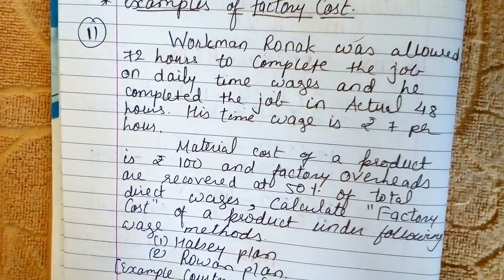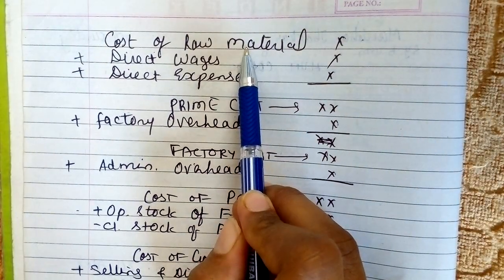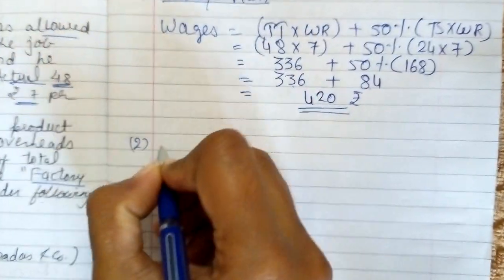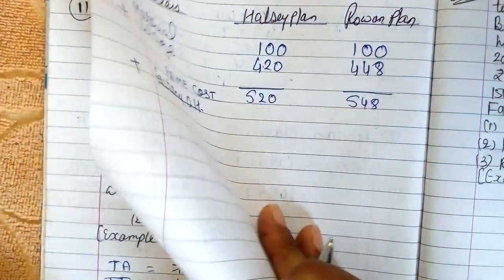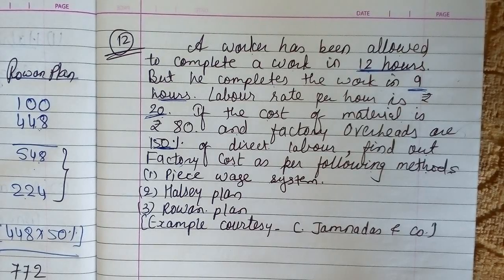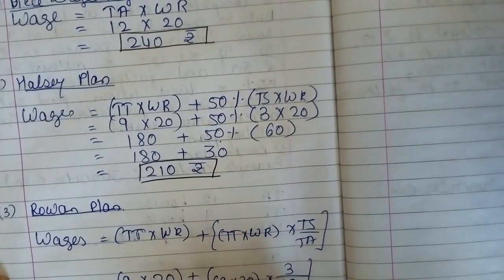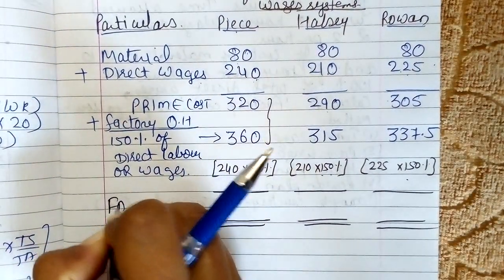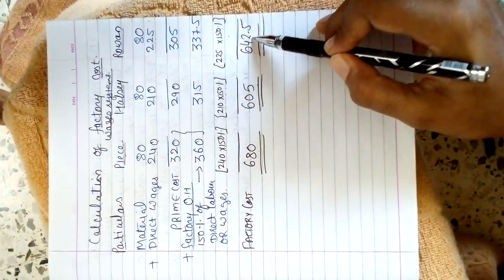BBA SEM 5 COST ACCOUNTING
Costaccountiung Labourcost Factorycost Example 11 and 12